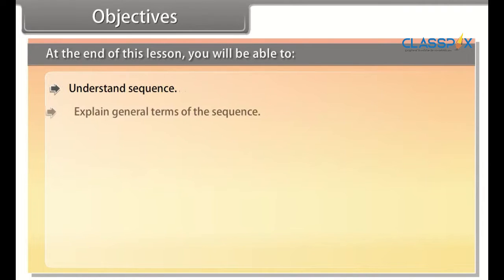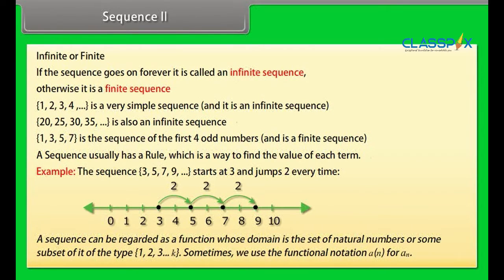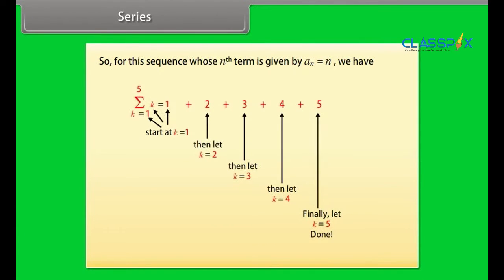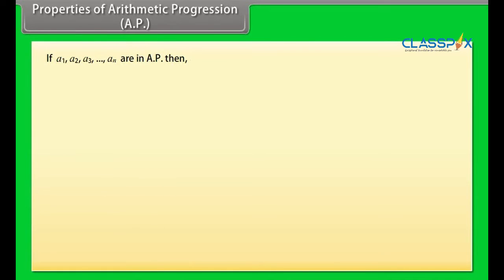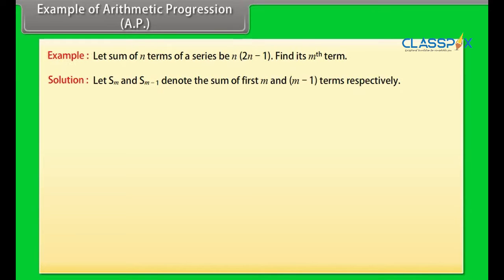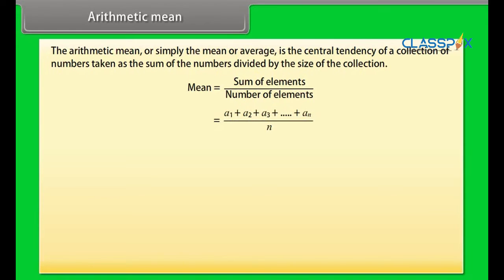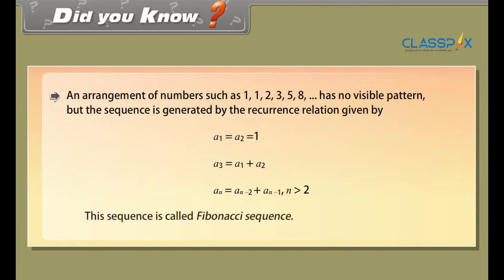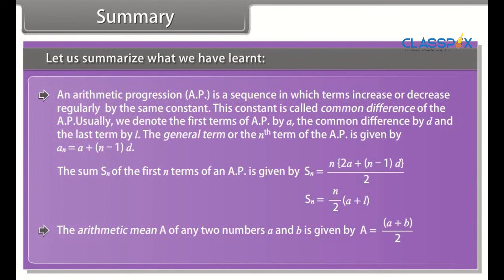Sequence and Series I FULL Chapter | NCRT | Class11 MATHS